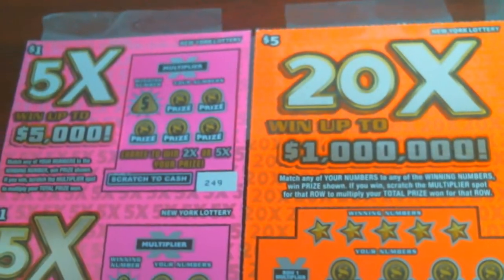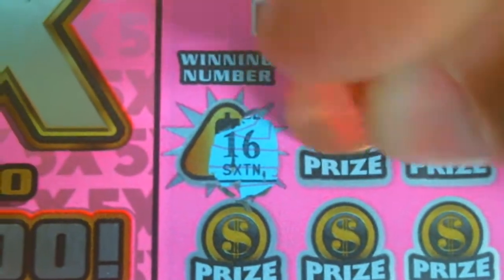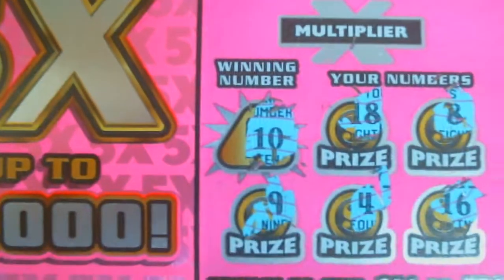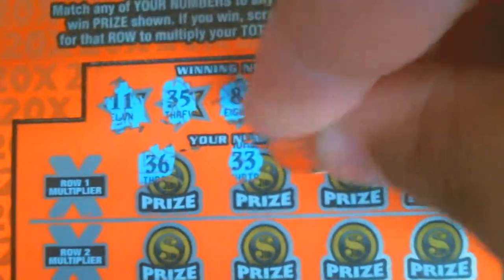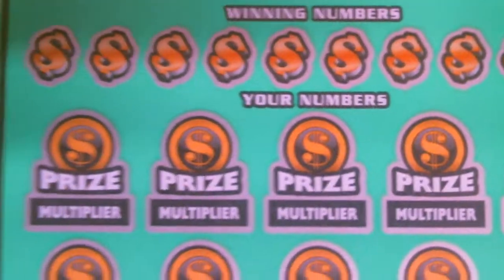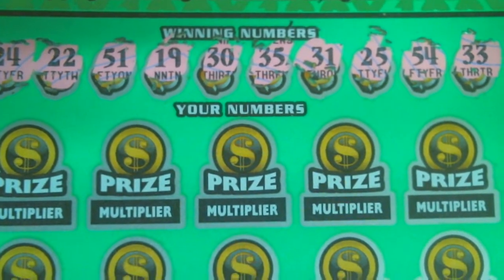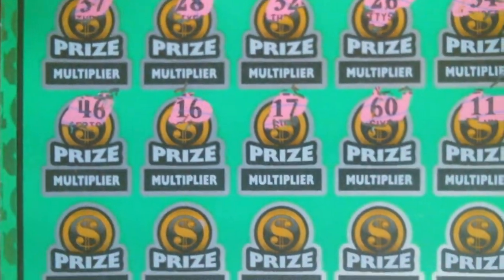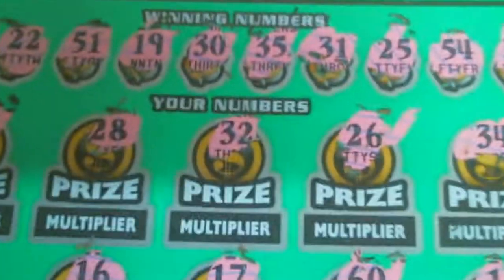$27 Scratch Session with new tickets